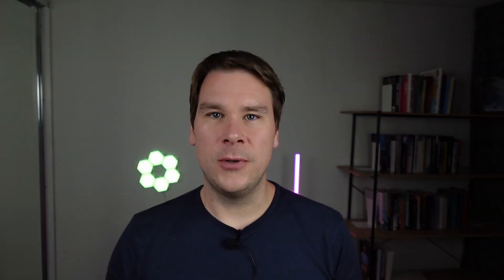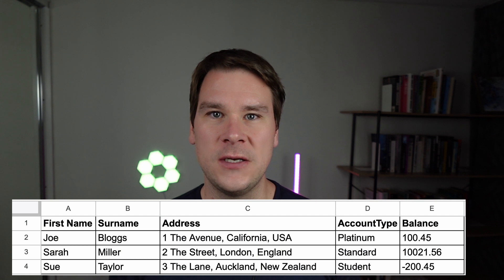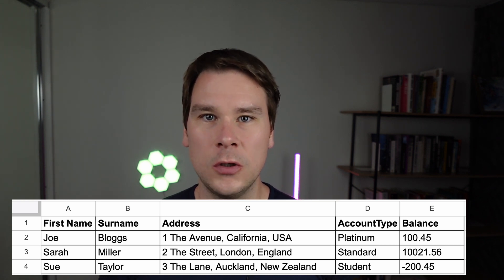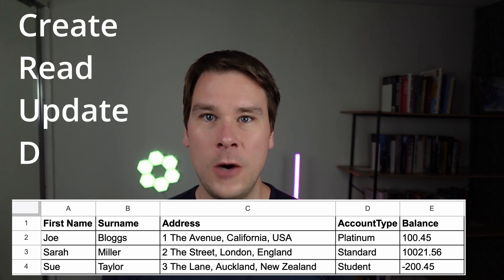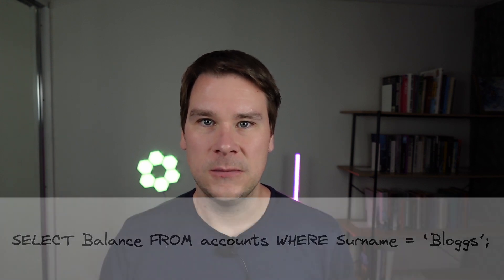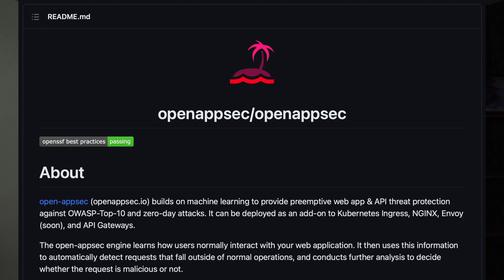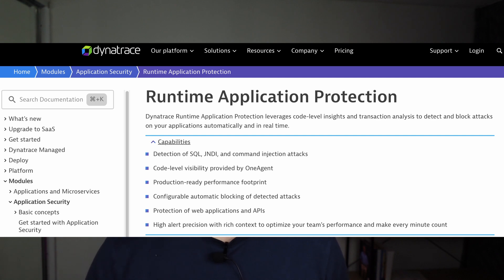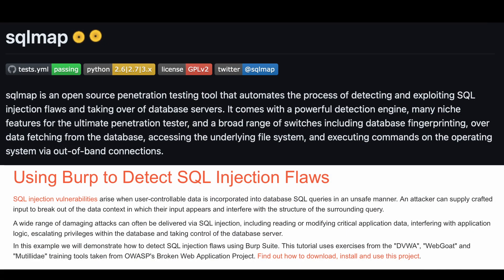Perform a SQL Injection Attack (and how to avoid in your code!)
In this video I discuss what a SQL injection is, I'll show you how to perform a SQL injection, describe ways to avoid one being performed on your application and discuss some recent real-world SQL injection attacks.

-- Links --